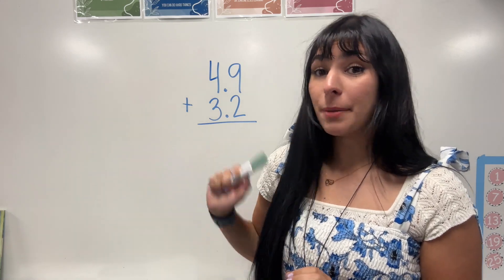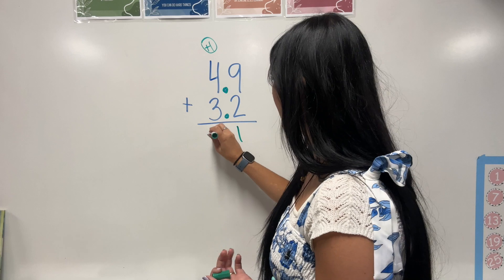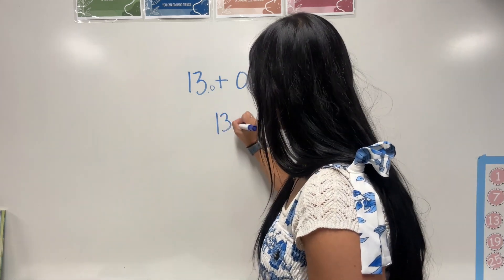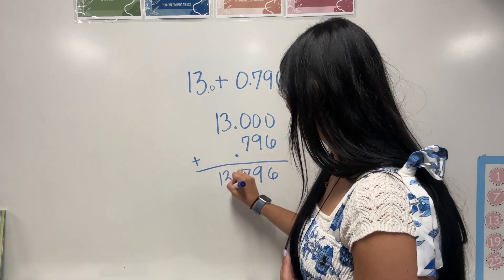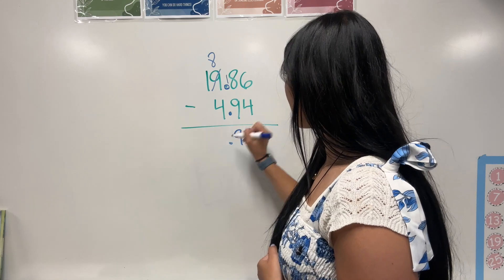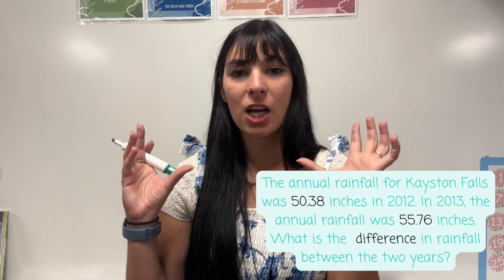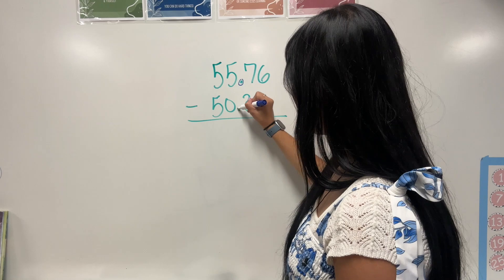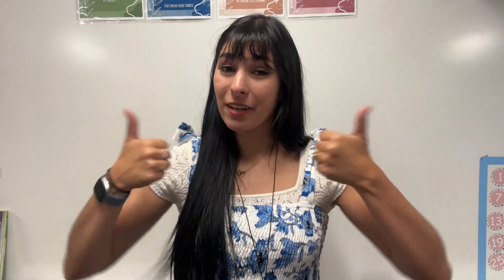HOW TO ADD AND SUBTRACT DECIMALS // 6th Grade Math // Common Core Math //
Hi Yall,
In this video we'll go over how to add and subtract decimals. The most important thing is to line up the decimals, which will line up the place values of the given numbers. Then just add and subtract like normal.